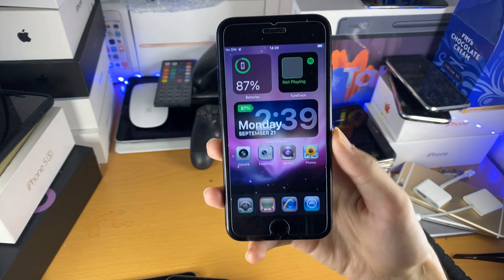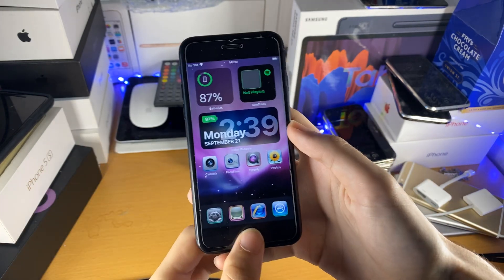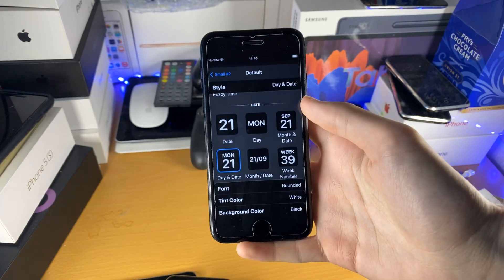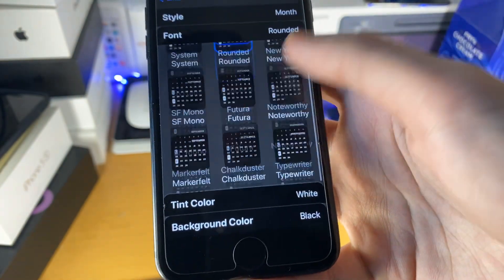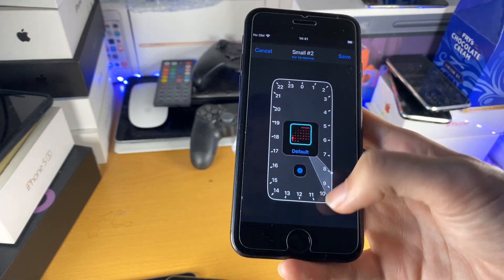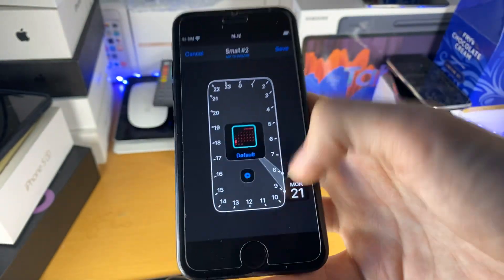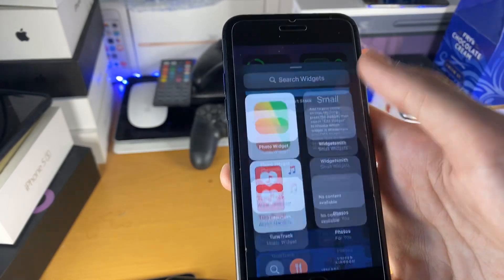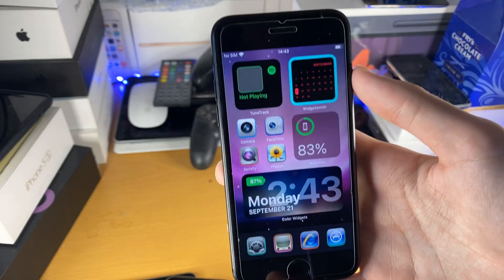Widget Smith iOS 14 - How To Edit iOS 14 Widgets on iPhone!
how to edit widgets via widget smith ios 14 | widget smith | Ios 14 Windgets Update |
iOS 14 - Home Screen Setup | How To Add Custom Photo Widgets